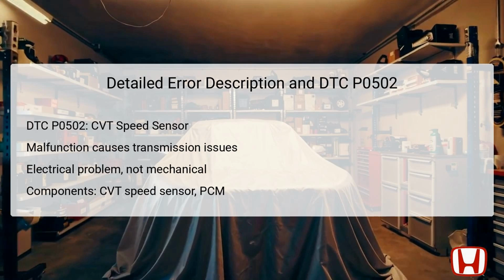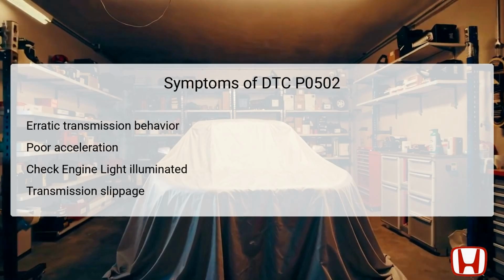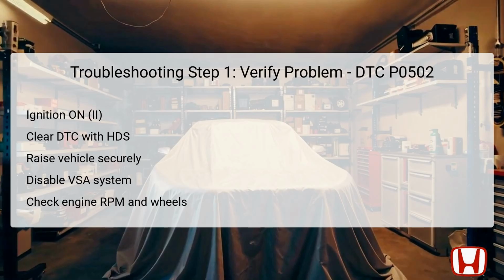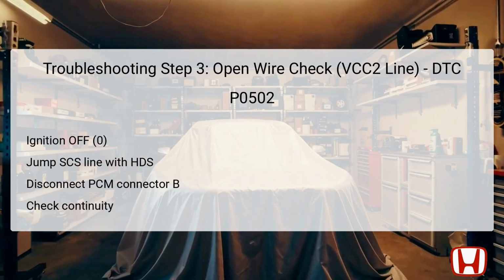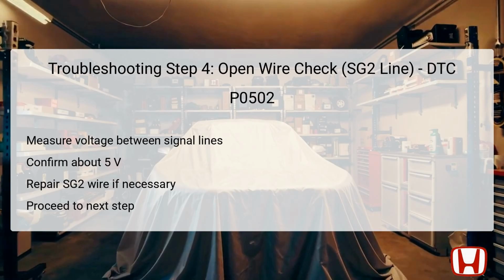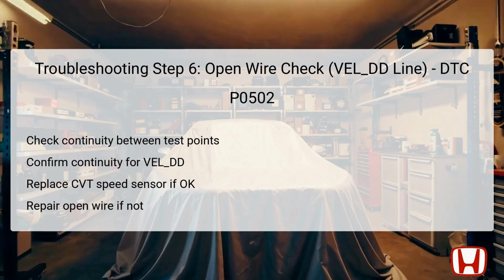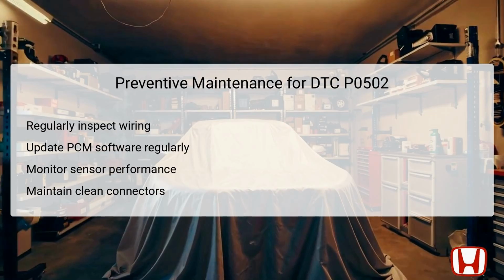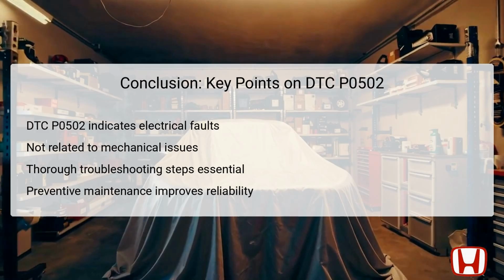DTC P0502: CVT Speed Sensor Circuit Open/Short - Honda Civic 2011-2015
Join the STEP Diagnostics early access list:
​ In this video, you will learn about Diagnostic Trouble Code (DTC) P0502, which indicates an electrical fault in the CVT speed sensor circuit of Honda Civics from 2011 to 2015. We will cover the symptoms of this issue, potential causes, and a step-by-step troubleshooting process to effectively diagnose and repair the problem, ensuring optimal vehicle performance and safety.